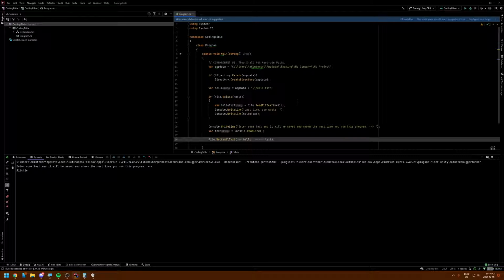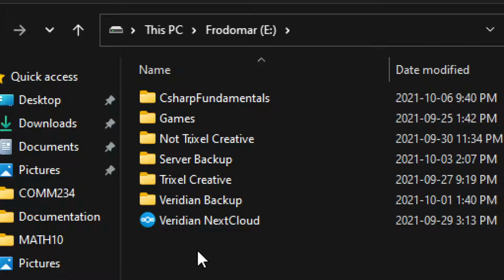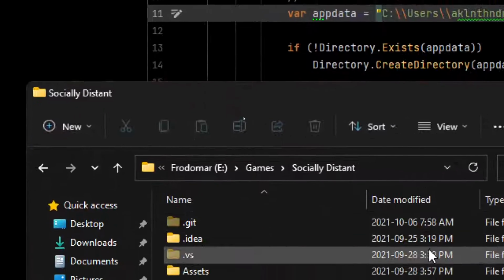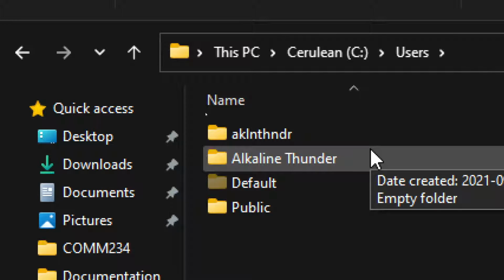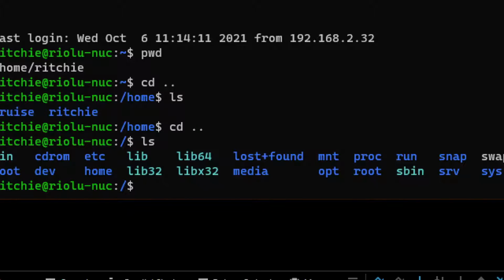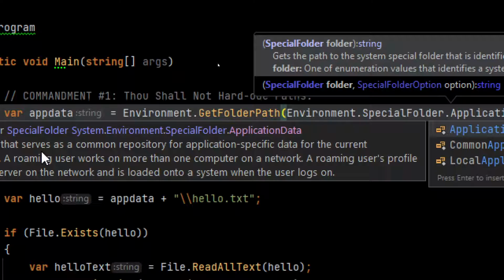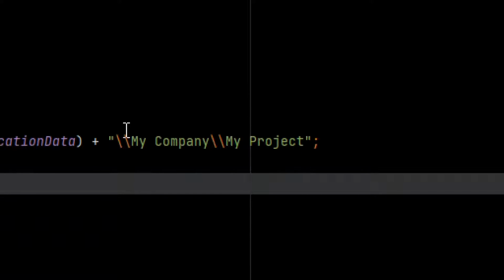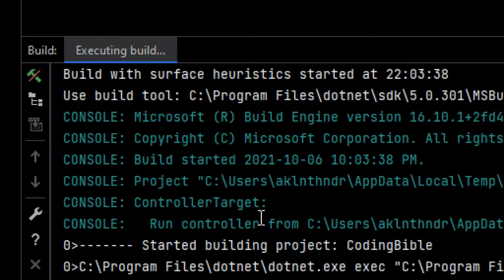Thou Shall Not Hardcode Paths | The 10 Commandments of Programming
Hey guys. This is a new series of videos I want to try, called "Coding Sins" or "The  10 Commandments of Programming," where I go over some of the most awful, sinful, guilotine-worthy programming habits I can think of - why they're sinful, what problems they can cause, and how to redeem yourself in the eyes of the programming lords. I hope you learn something, and I hope you enjoy! :)